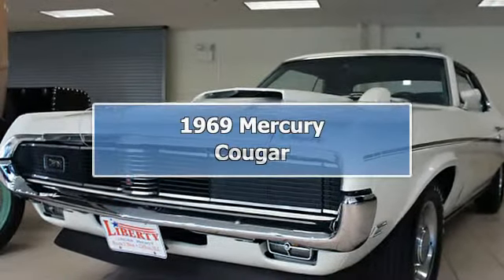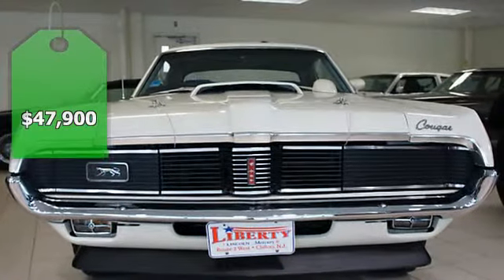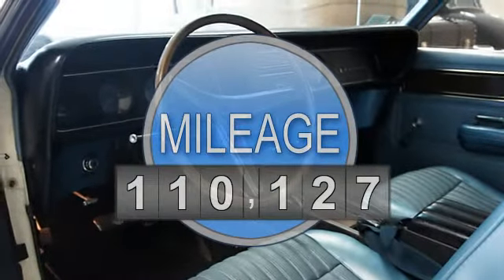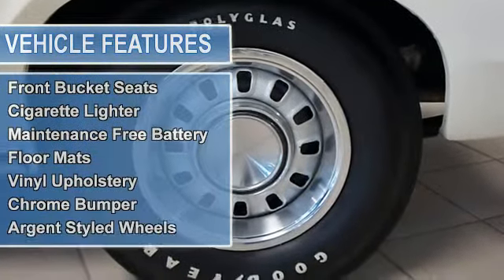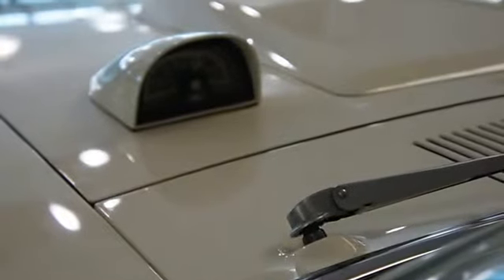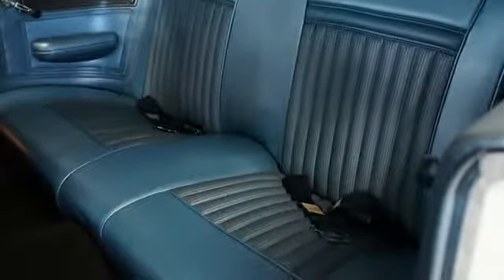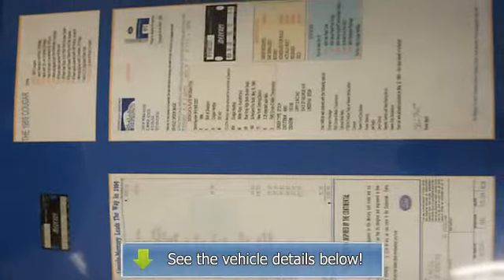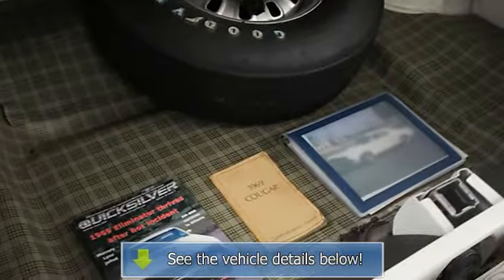1969 Mercury Cougar - Liberty Lincoln - Liberty Motorcars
Liberty Lincoln - Liberty Motorcars
798 Rt. 3 West

For Sale: 1969 Mercury Cougar
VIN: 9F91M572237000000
Engine: V-8
Drivetrain:
Transmission: Automatic
Mileage: 110,127
Color: White (exterior) Blue (interior)

Features:
This is a real Eliminator! We have a Marti Report, Build Sheet and Original Invoice, plus original books and more! This car had a correct rotisserie restoration about eight years ago and it looks and runs fantastic! This car is one of nine built in this color combination and with this equipment. Features include 351 4-V, FMX automatic, Power front disc brakes, Power steering, spoilers front and rear, hood scoop and very rare hood tach! Absolutely a must see for a serious muscle car enthusiast. Call Bill automatic transmission
 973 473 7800 Ext 318 for details.